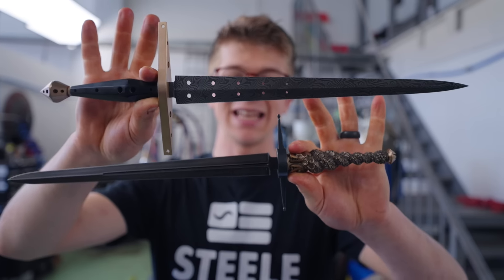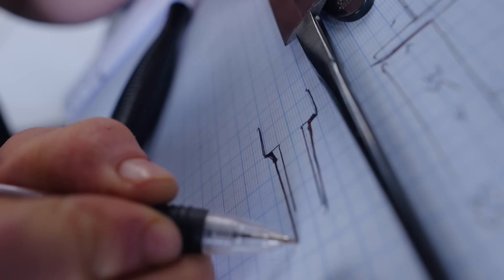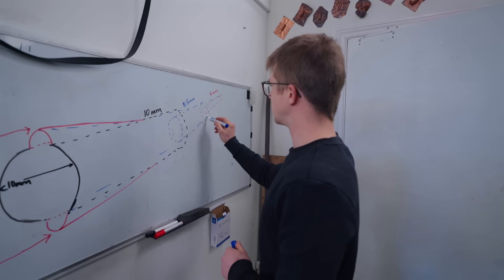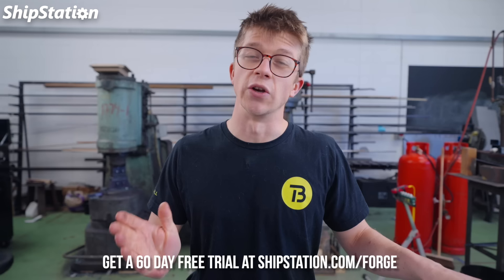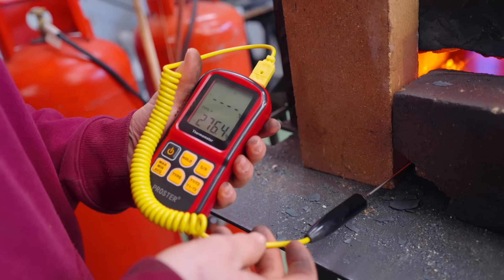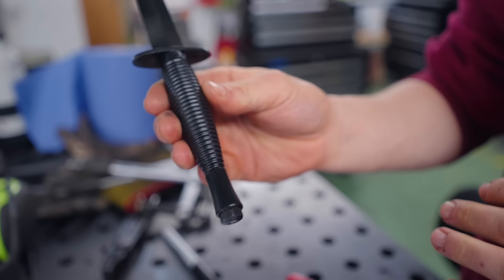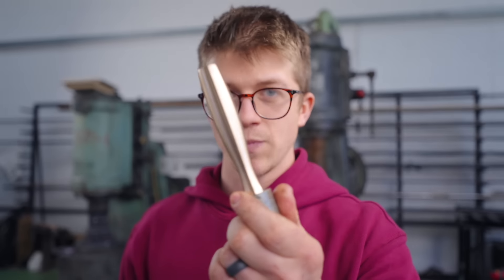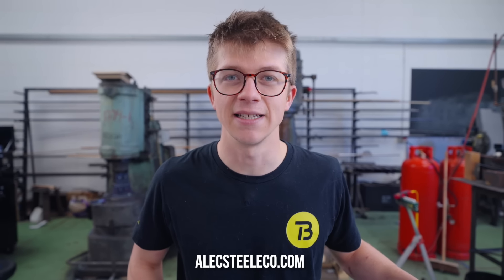Making a WW2 Commando Dagger! Part 1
Instagrams:
Alec: @alecsteele
Jamie: @jamie.popple

Alec

SD CARD